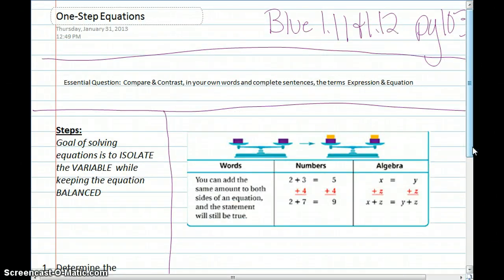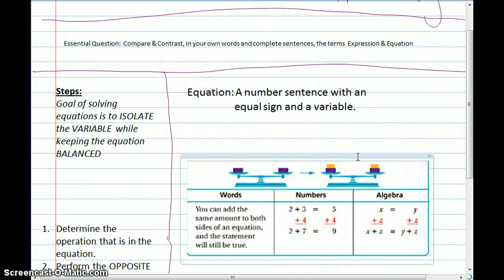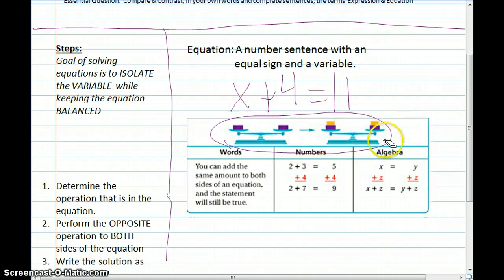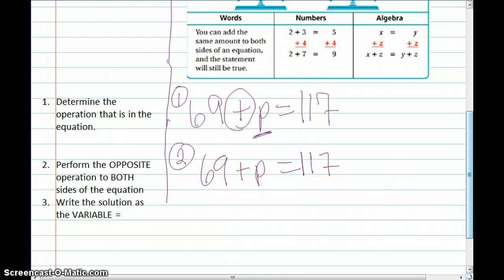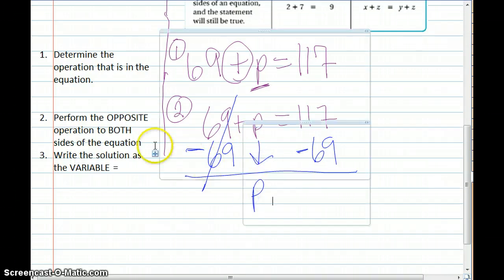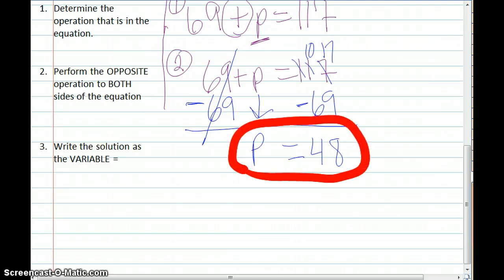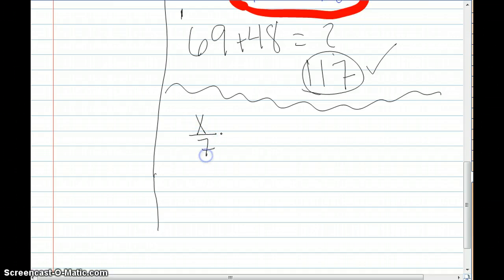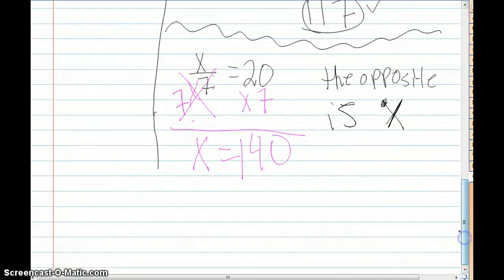Lesson Notes Blue 1.11 & 1.12